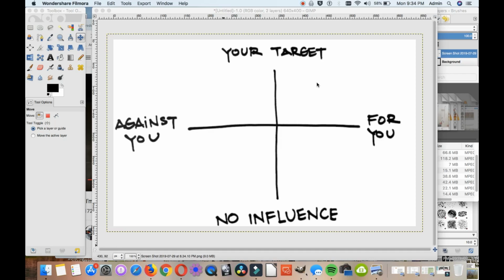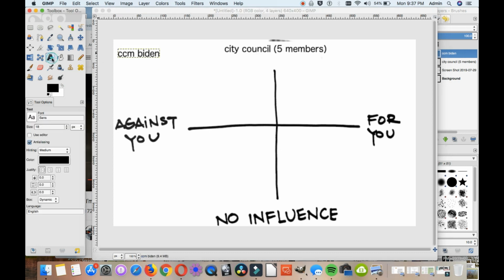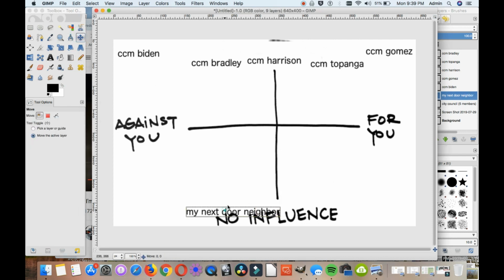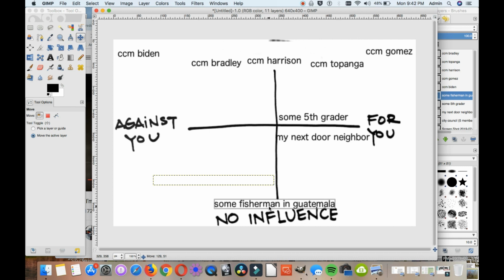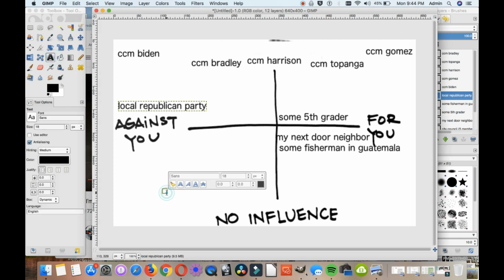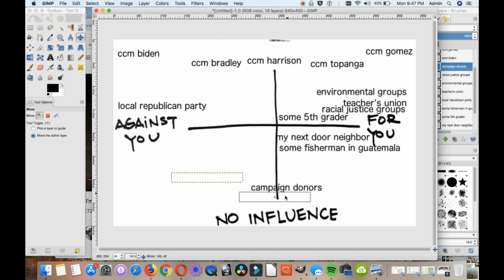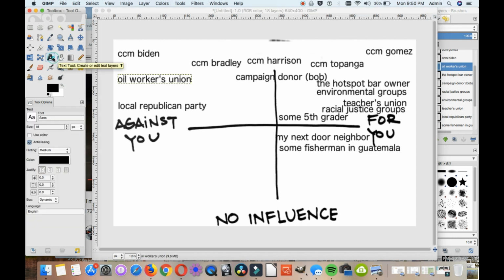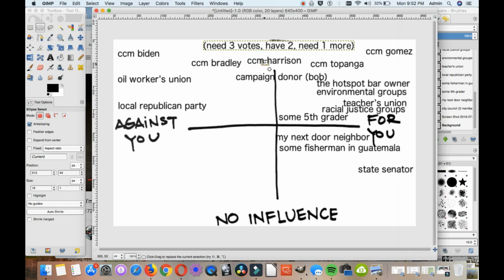Activist Skills (Part 1): Power Mapping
Here's a useful tool to help you and your group win campaigns against badguys. The example here is divestment as a goal with a municipal government body as the target. You could have a different goal and different target. I chose this specific example because it's something I have experience doing. Apply this to whatever you're working on. This activity works best if you do it with a group. Collective action is more powerful than individual action.